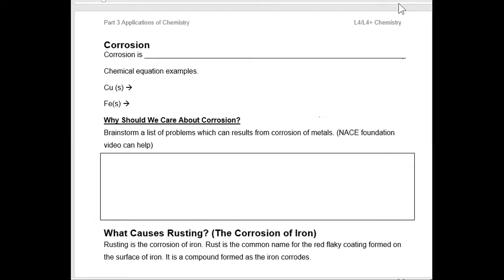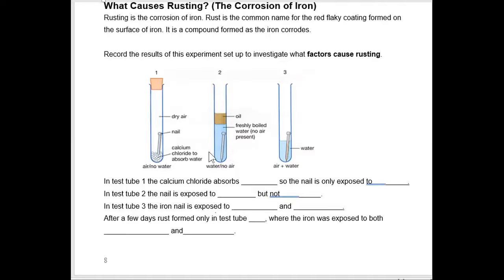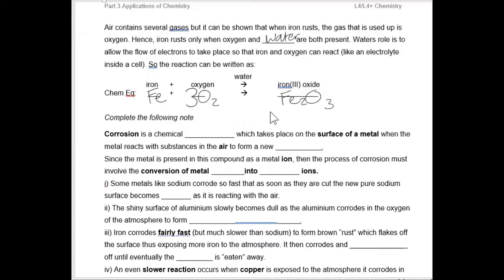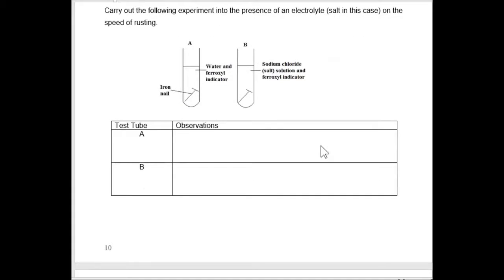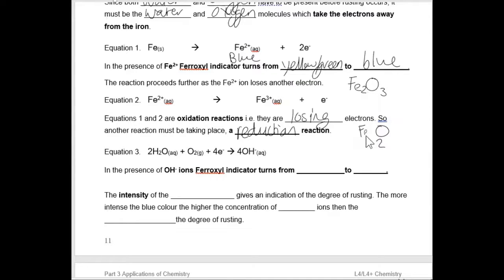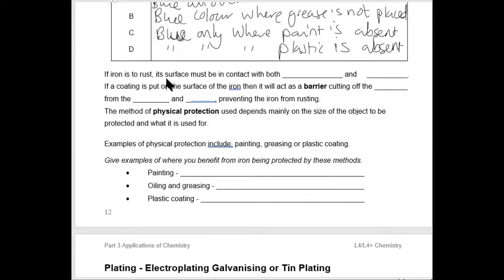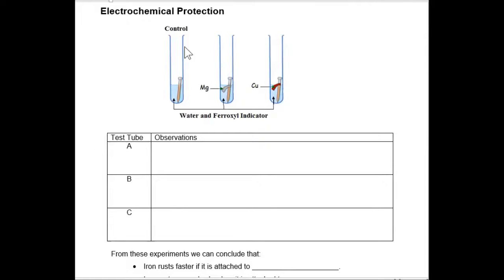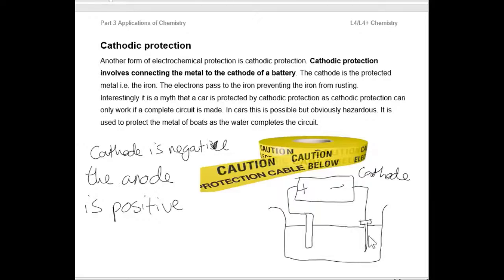corrosion notes narrated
An explanation of the S3 National 4/5 Chemistry notes issued to pupils over TEAMS